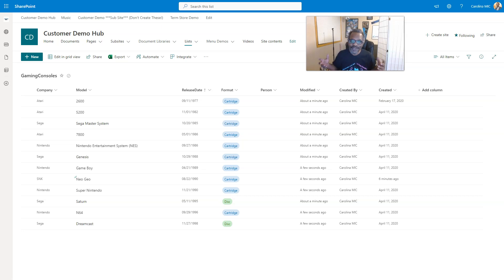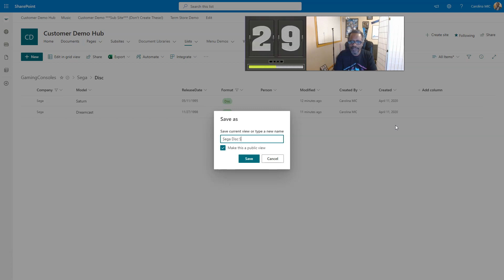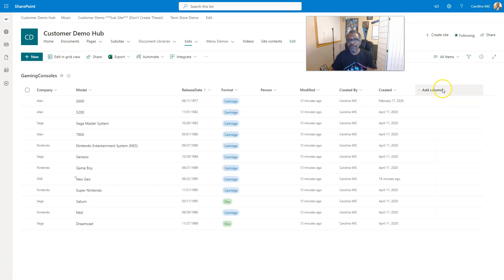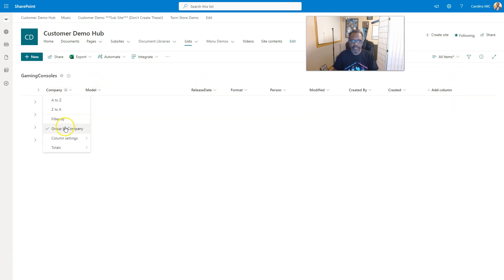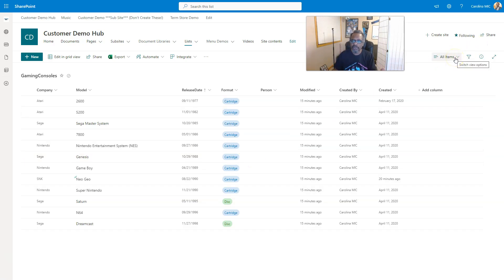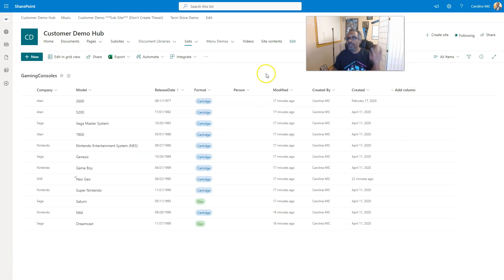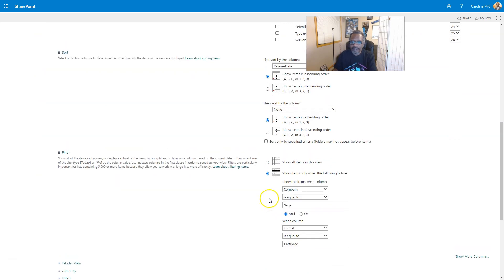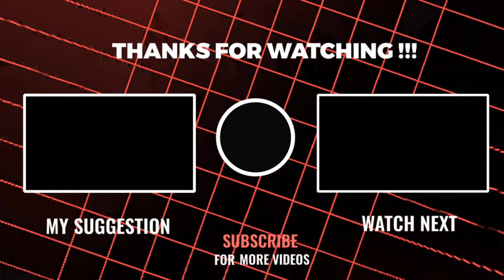SharePoint: How To Create Filters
Watch to learn how easy it easy to create filtered views using multiple columns in any List or Library!

Intro - 0:00
60 Second Rundown - 0:25
Thank You!!! - 1:14
Step by Step Walkthrough - 1:31